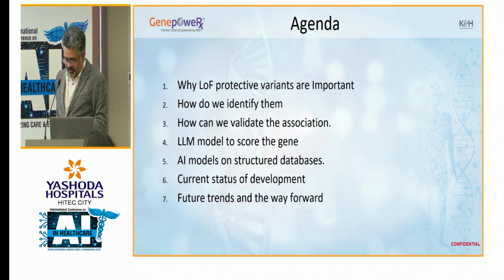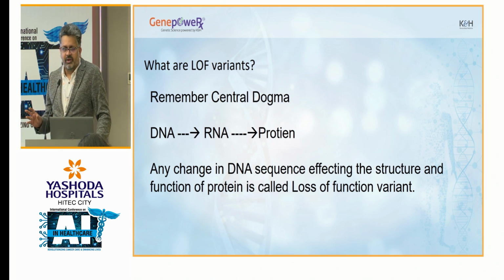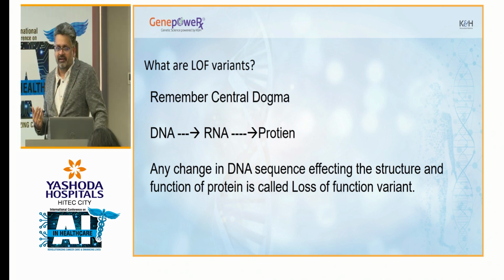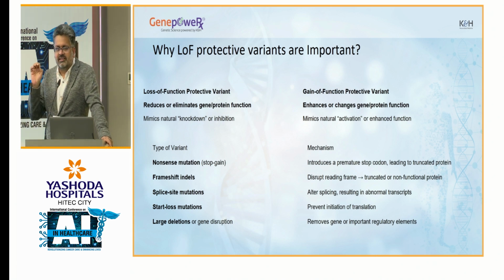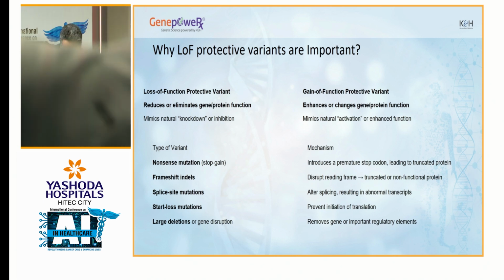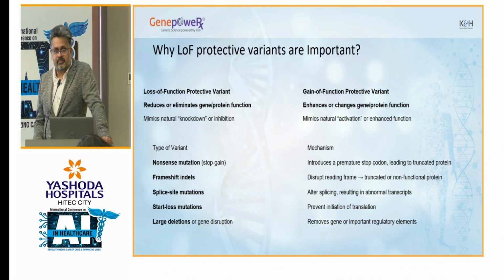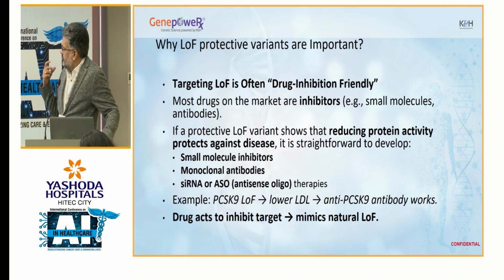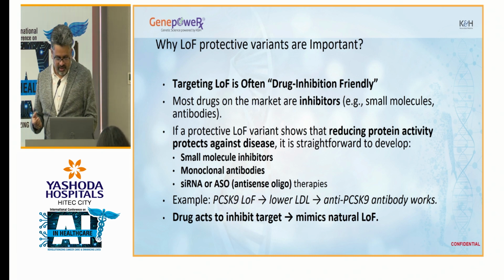Part 1: Genes & New Drugs: How AI Finds Cures | Dr. Kalyan Uppaluri | AI in Healthcare’25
Dr. Kalyan Uppaluri, Founder and Clinical Genomics Expert at GenepowerRx, introduces the significance of loss-of-function variants in drug discovery. He explains how inherited (germline) genetic changes that protect certain individuals from diseases, such as cancer, are becoming the foundation for new targeted therapies.

He discusses how AI and large-scale genomic datasets are unlocking potential protective mutations, enabling pharma companies to fast-track drug development. Dr. Uppaluri highlights the shift from broad-spectrum drugs to personalized treatments designed around individual genetic profiles.